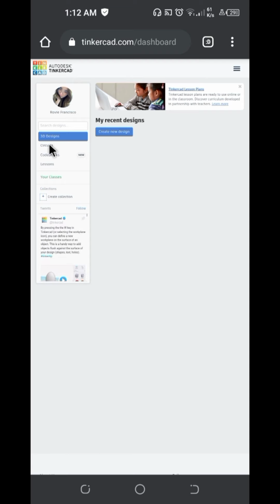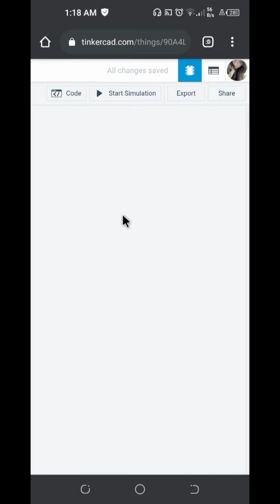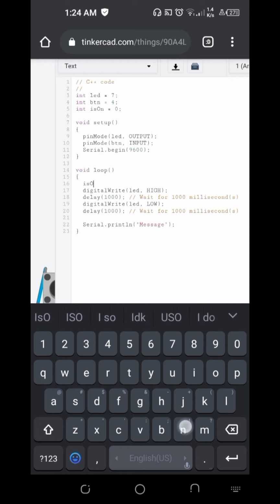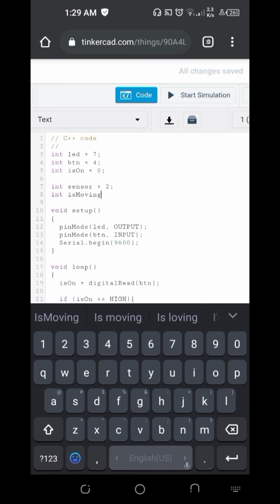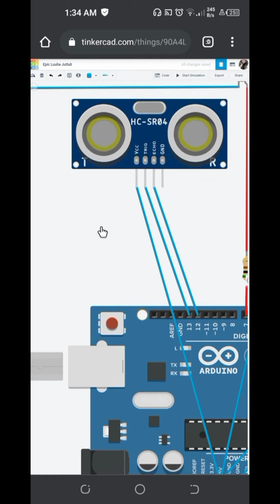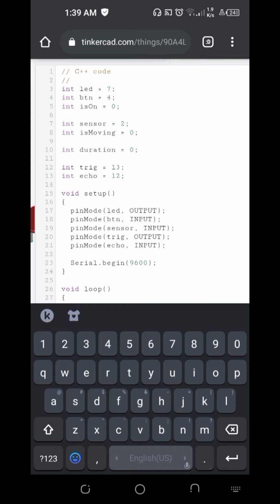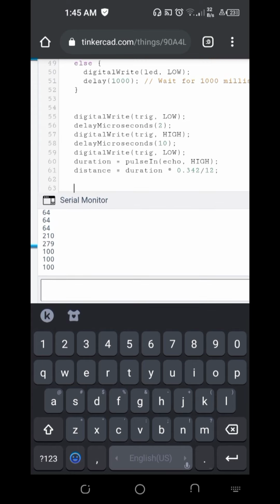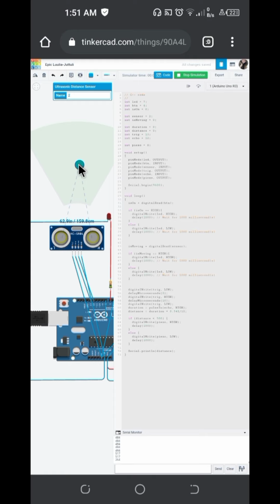Arduino Simple Project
This video was used as for the requirements in my school. It is my first time to create a guide with voice that is why I am stuttered.

Hello Everyone! Welcome here to my Channel, and I am happy that you are here! Come on and let us learn something new Ideas, something new Interesting, and something useful. Let us explore the word of Technology too.

S U B S C R I B E   N O W !